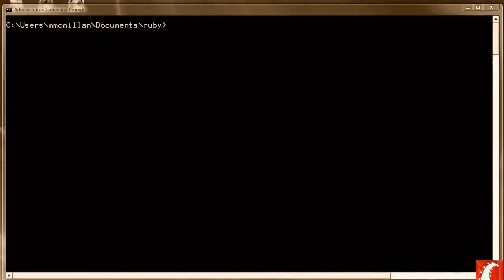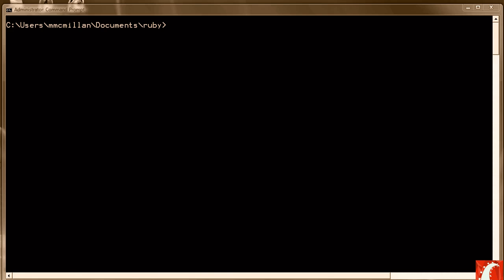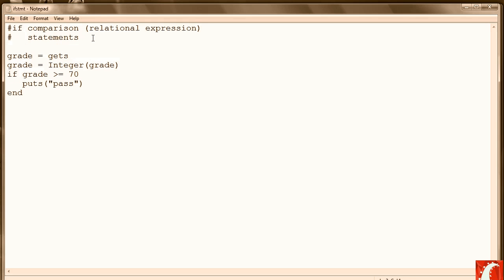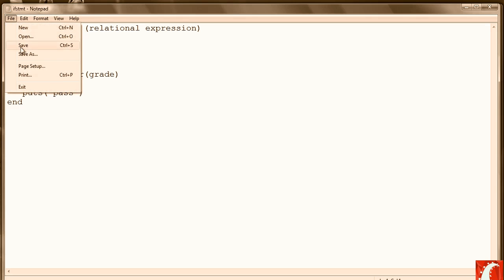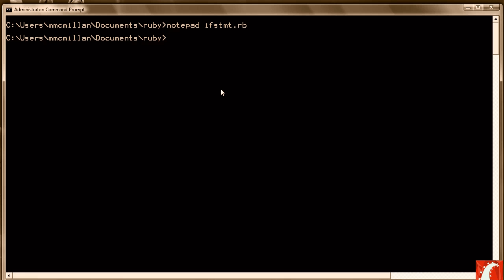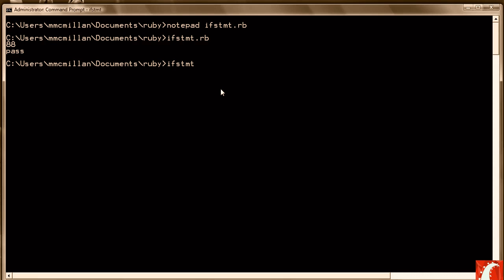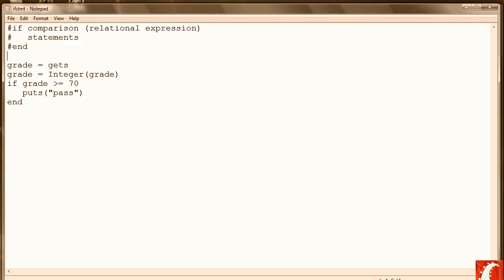22. Simple If Statement